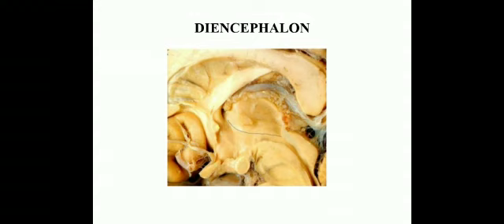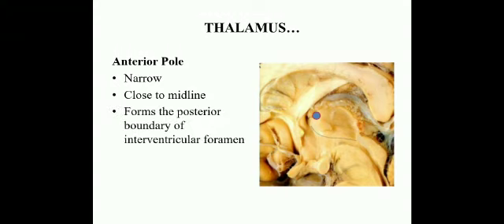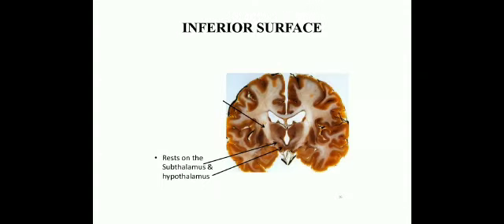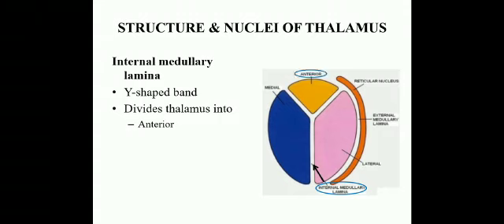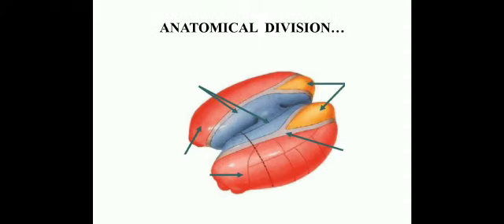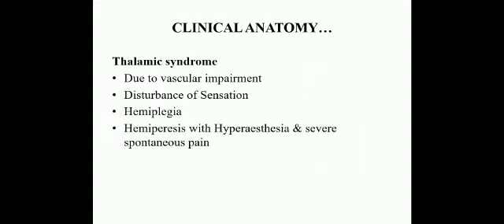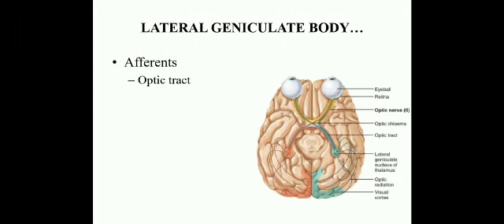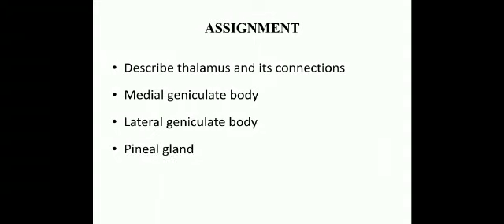05 06 2020 Anatomy Thalamus